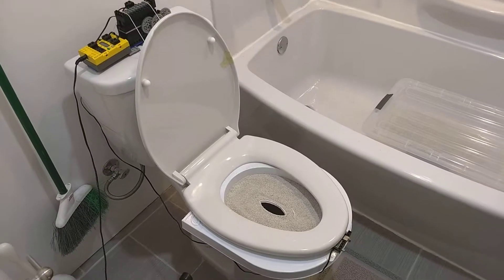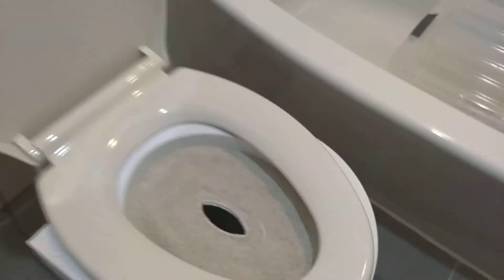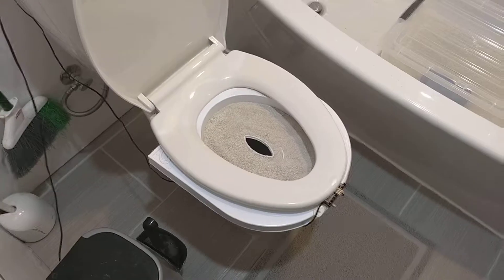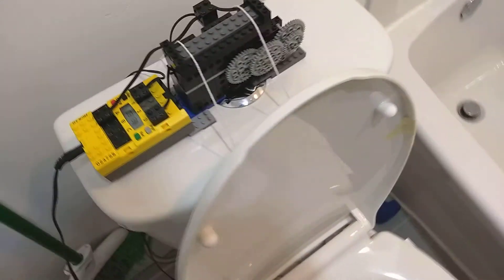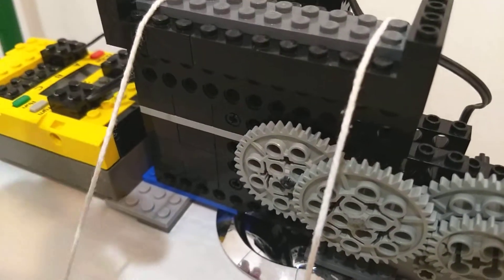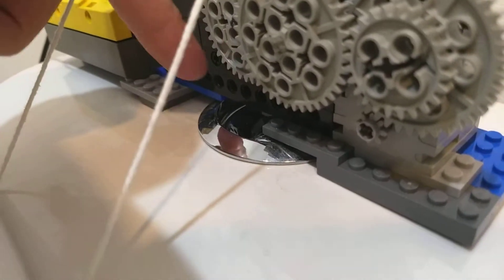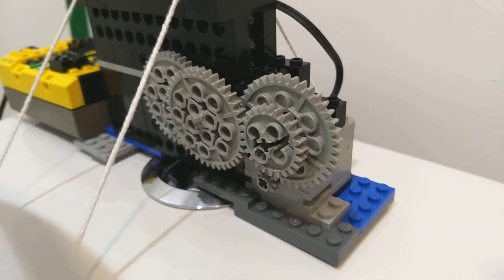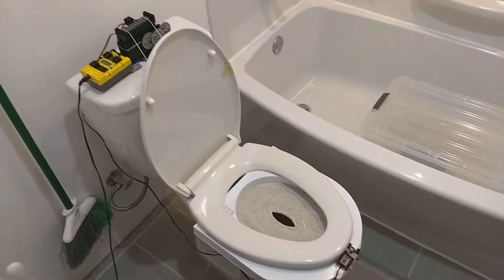City Kitty Auto Toilet Flusher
Having your cat potty trained is super convenient, but what's more convenient? Automatic flushing of the toilet after they go!! We just started potty training our two cats using the City Kitty kit. This is my second time around training cats with this system. Last time I had fun building an auto flusher once our previous cats were trained. This time around we have new cats, new house, new toilet, so I needed to modify the design a bit. Lego Mindstorms was really fun to use again - great power and flexibility!